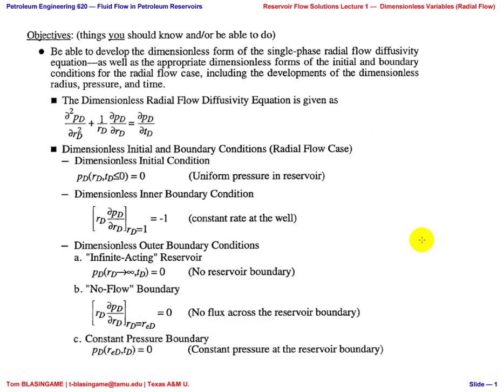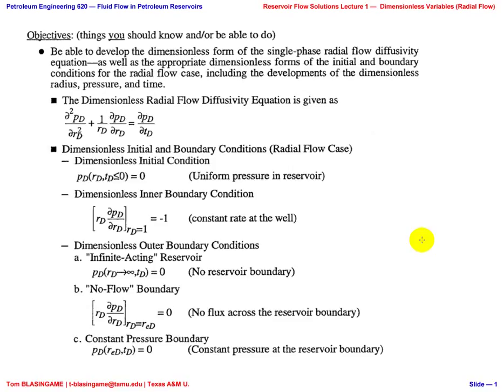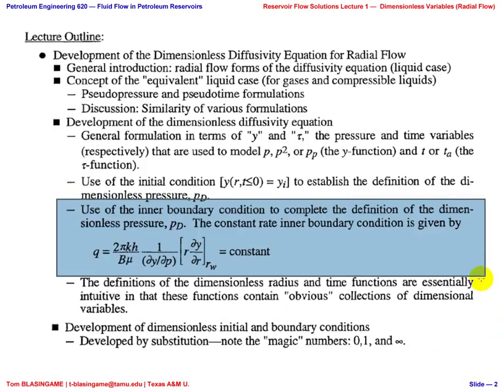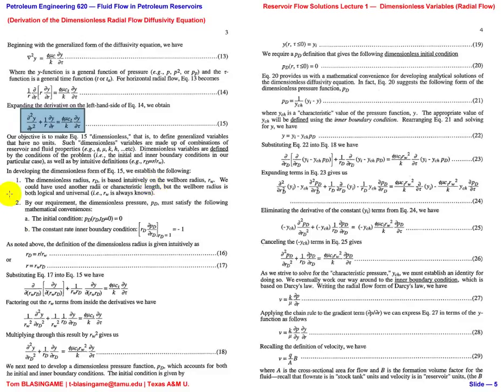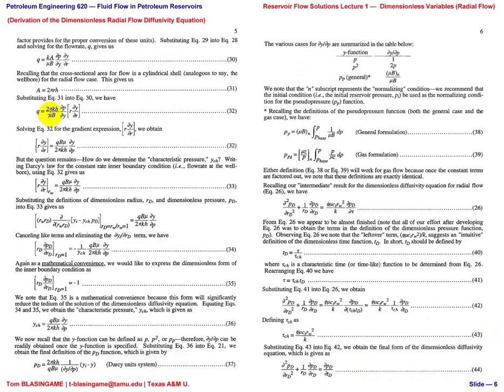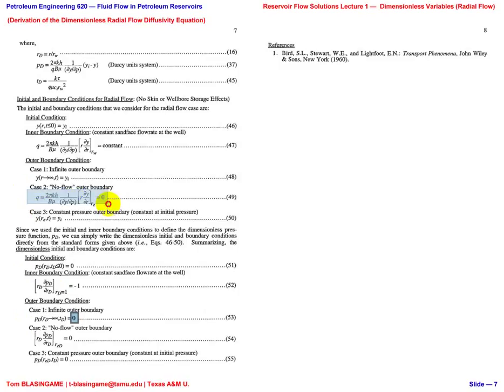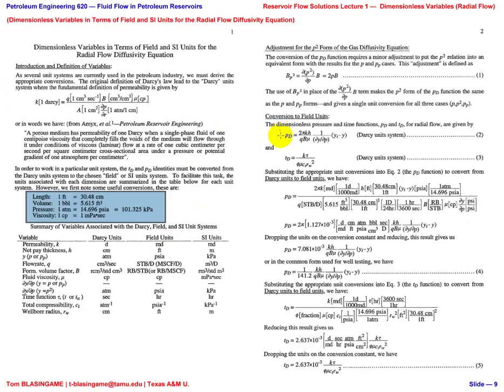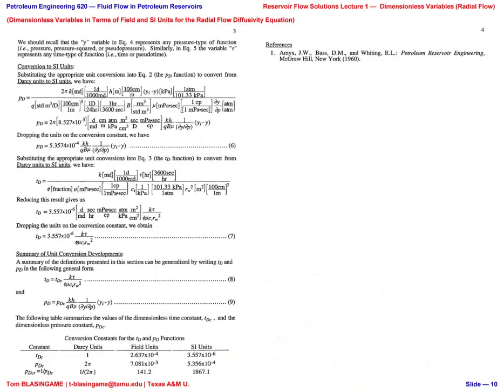20171013 P620 17C DimLssVar wmv